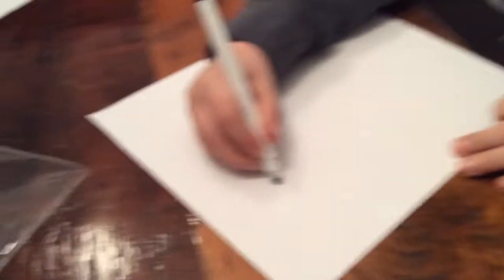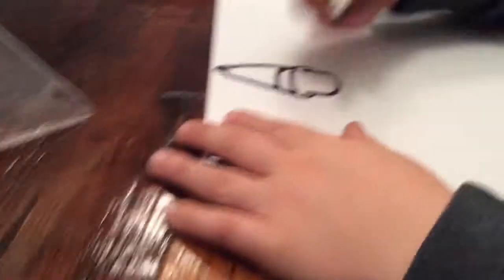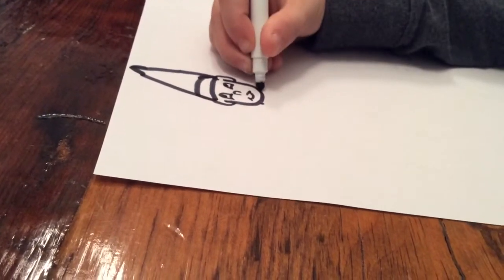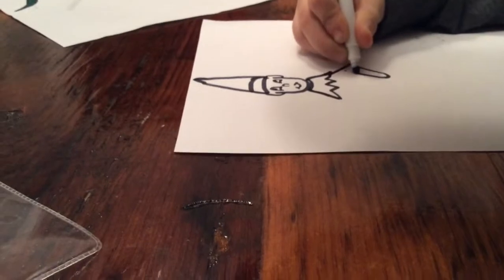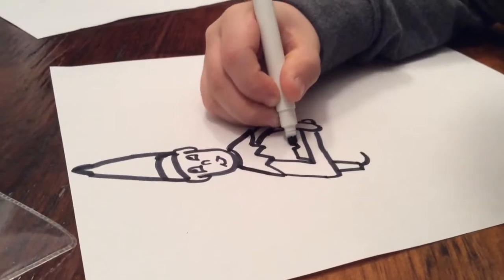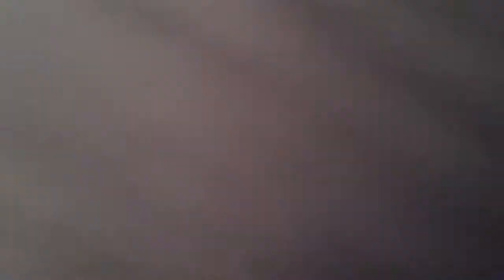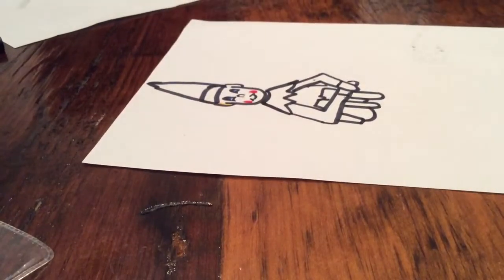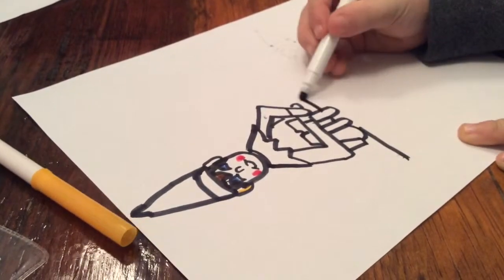How to draw elf on shelf Dom